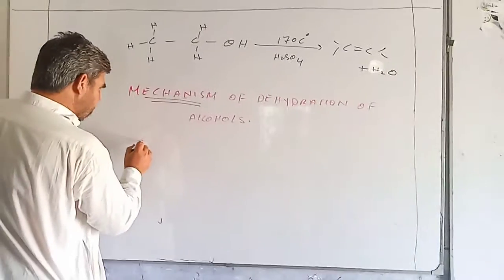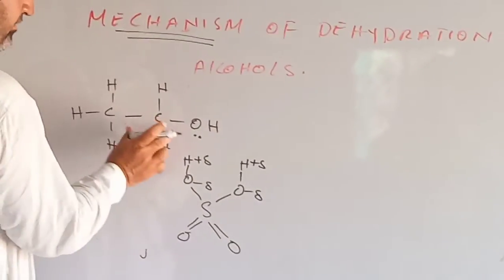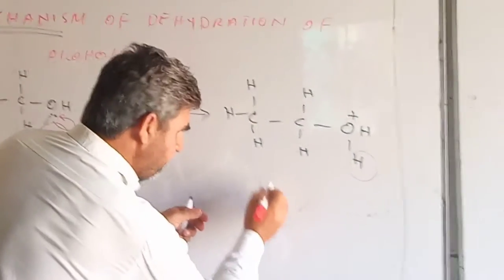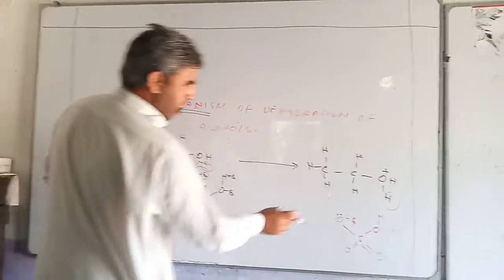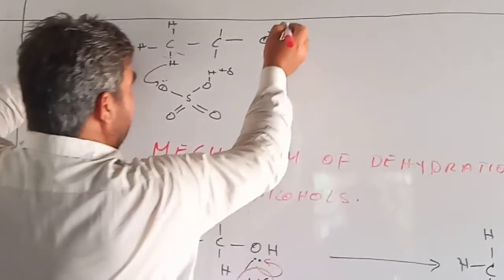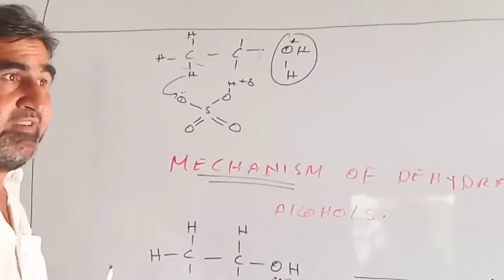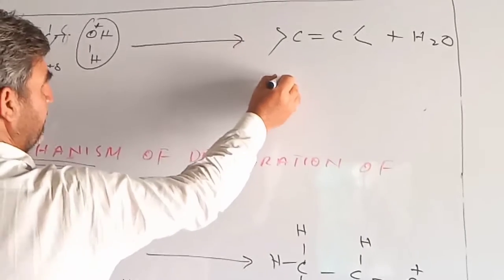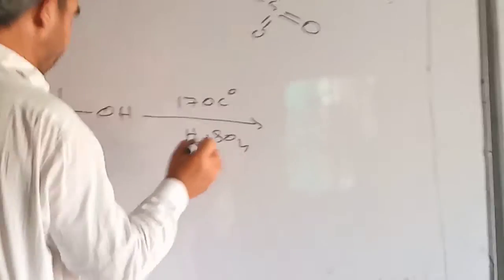Mechanism of dehydration of Alcohol for the Preparation of Alkene | Chemistry for 12th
If you have any question regarding this topic, You can ask in the comment section.

This lecture is especially recorded for Class 12th students i.e;  For all boards and international level.